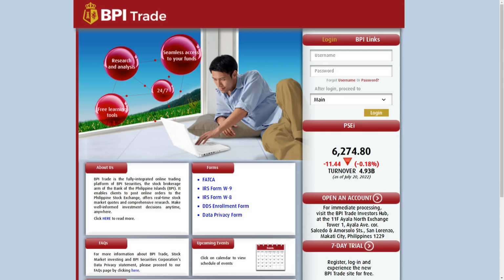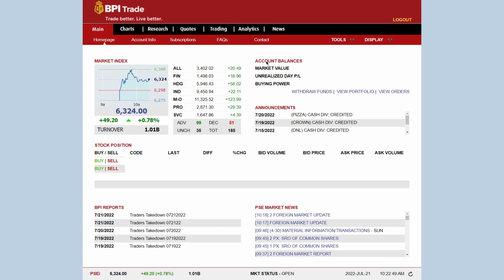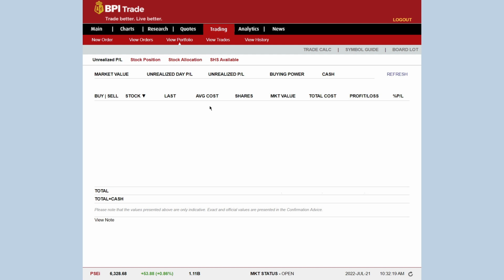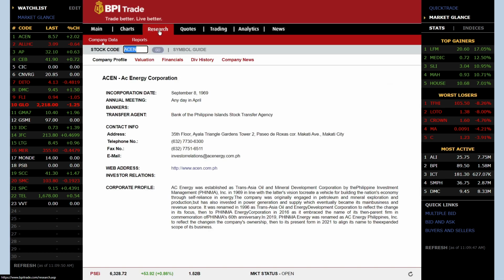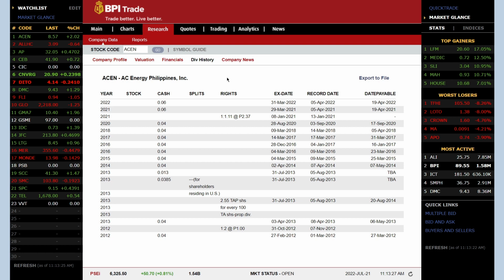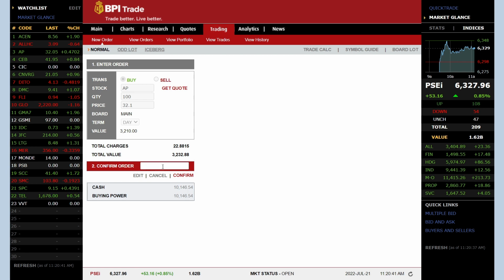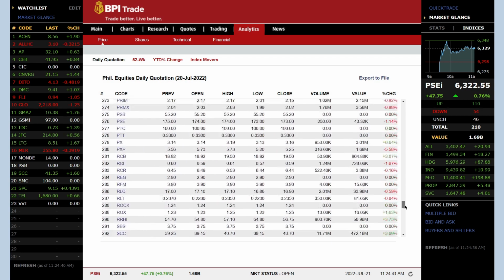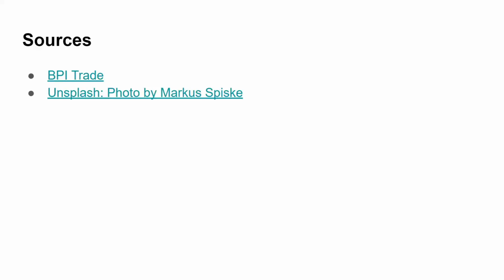PH Stock Market 101: How to Use BPI Trade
I started investing in Philippine stocks back in December 2018. Although I've been studying the market and investing in general since 2011, back when I was in high school. How I wished I started much earlier. Anyway, I made this video as a guide for beginners or aspiring investors out there. I was very intimidated (sometimes frustrated) by the UI of BPI Trade when I was just starting out. And with time and practice, I was able to familiarize myself with the platform and how I can use all the tools they have to offer.

I hope this video helps you out and if ever you have any questions or clarification, don't hesitate to let me know.

Hey 👋 - download Gotrade to invest as little as $1 in any US stock on an easy to use, commission-free platform. Get $2 in free stock using this link:

TIME STAMPS
0:00 Intro
0:46 Overview of BPI Trade
2:15 BPI Trade's Homepage
6:57 Withdrawing Funds
8:41 Portfolio View
10:33 BPI Trade Extended View
12:24 Charts
13:51 Company Research Tool
18:46 BPI Trade Quotes
23:01 Trading Tab
27:13 Analytics Tool
31:31 News Tab
32:32 Outro

💲Peso Smart PH is a channel that aims to educate Filipinos on how to handle their money better, invest in the stock market, take advantage of compound interest and discuss all things personal finance. I'm an avid fan of Warren Buffet, Mark Cuban, Gary Vaynerchuk, Robert Kiyosaki, Og Mandino and Tony Robbins. I wanted to share this journey with you guys to broaden my understanding and knowledge in the world of investing, money and wealth.